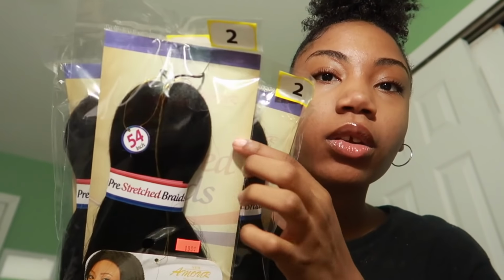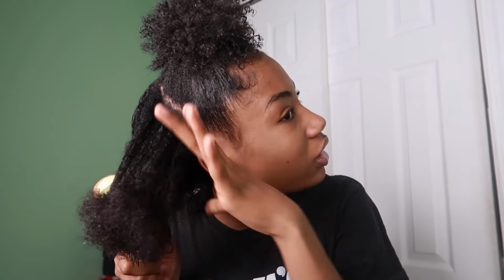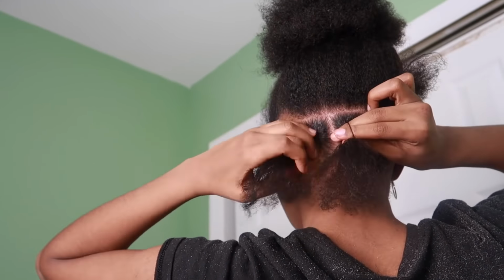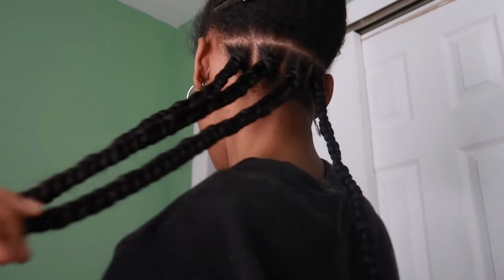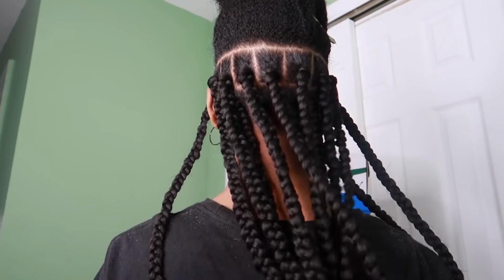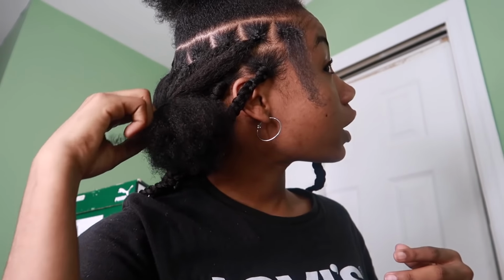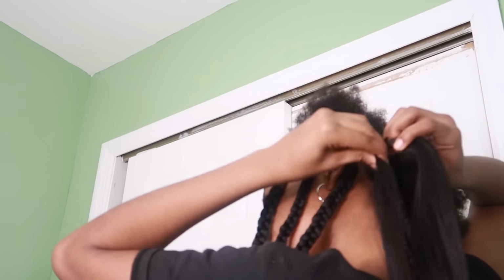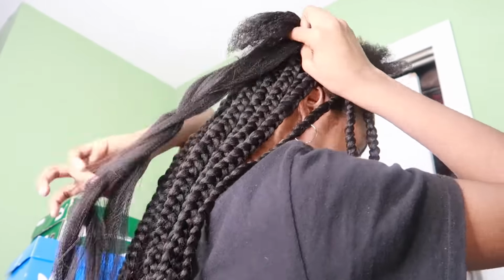DOING MY OWN BOX BRAIDS... AGAIN! 😍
Heyyy guyssssss so I’m back again wit another videoooooooo

Thank you for 100k ❤️❤️ AHHHHHHH

Use “heyitsdovanieee” code  ($4 off ) on longqi

Twitter (not active ) ; heyitsdovanieee

FAQ;
First name ? Dovanie
Grade? 9th
How old ? 14
Film with ? Cannon g7x Mark ii
Edit with ? iMovie (on MacBook )